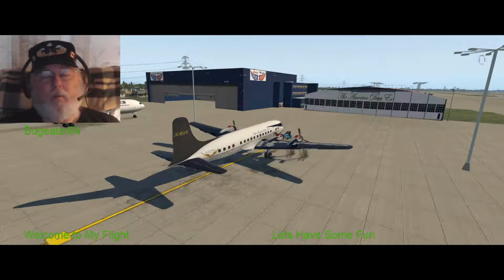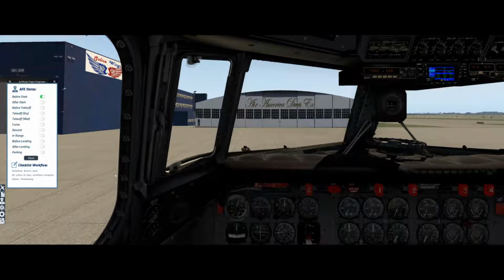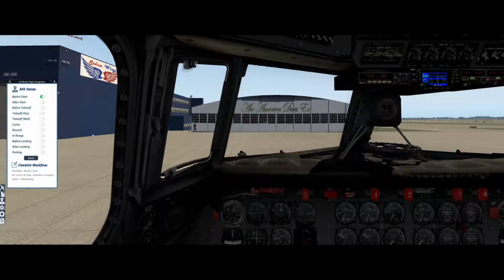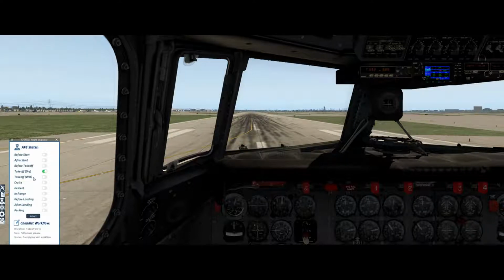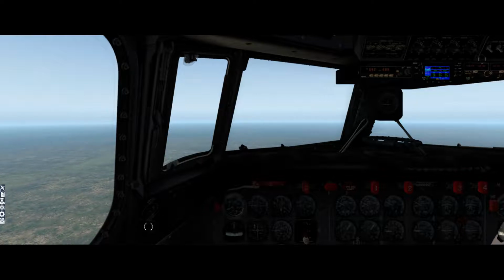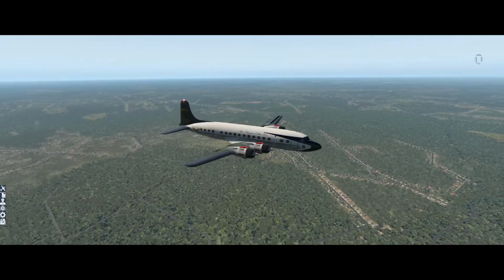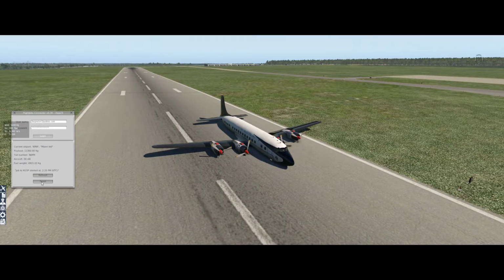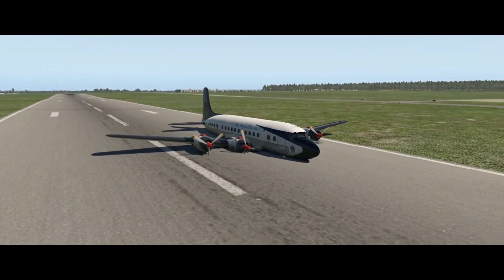X Plane 11 30b1 PMDG DC6B KMIA to KGSP 27 Oct 2018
Flying the PMDG DC.6B from Miami, Florida to Greenville/Spartanburg Int'l, Upstate South Carolina. A flight with a near perfect landing. I think you will love this landing. I sure did. Buckle up because it is time for fun. Lets Go!